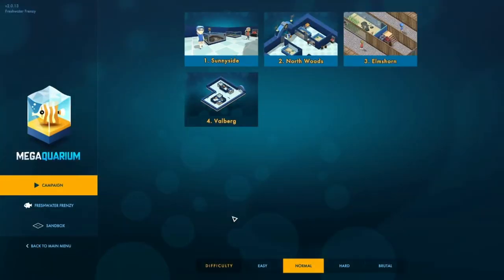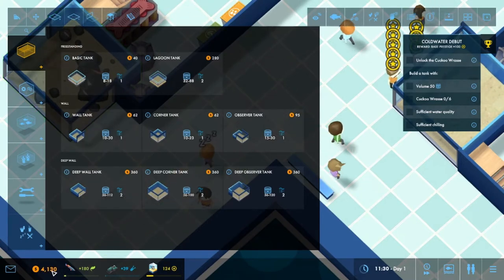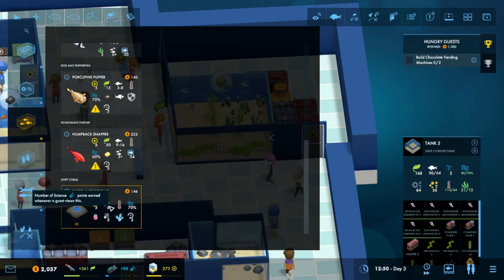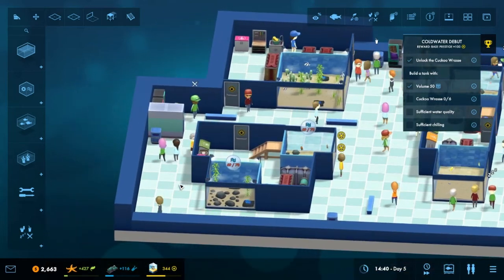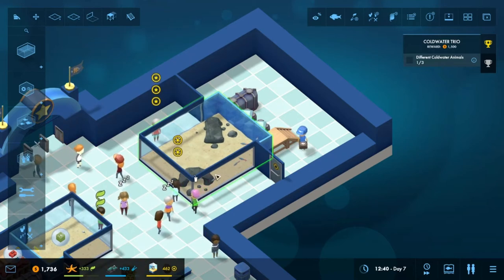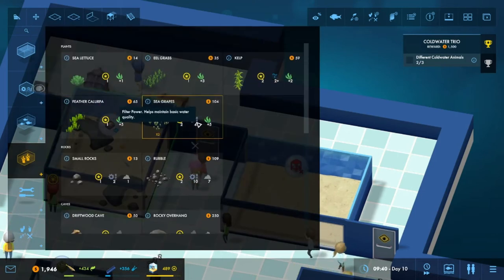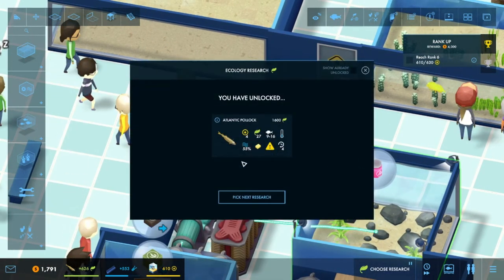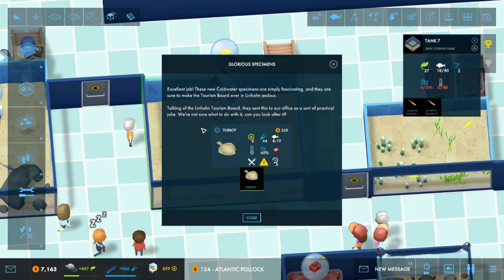Megaquarium: Valberg Mission Part 1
- Twitch Livestream

          DragonPrinceGaming